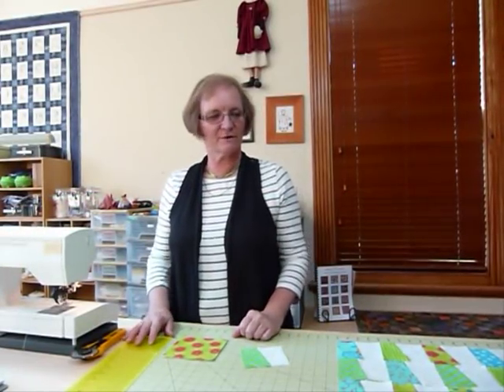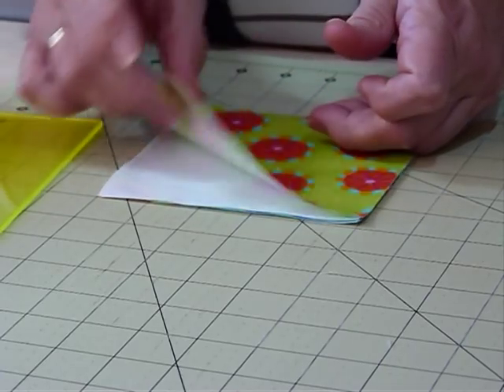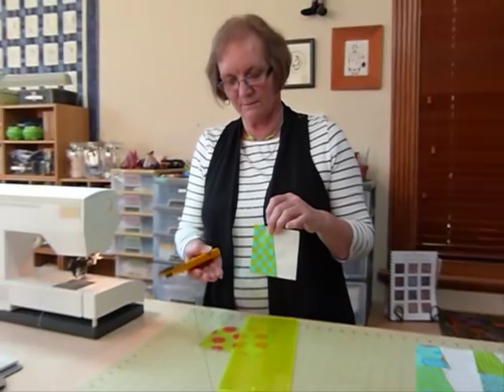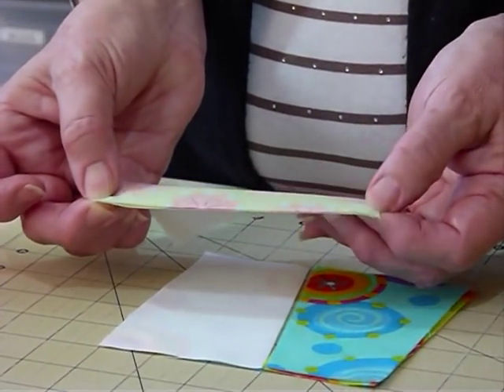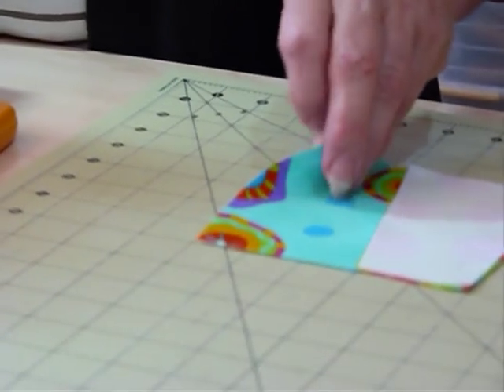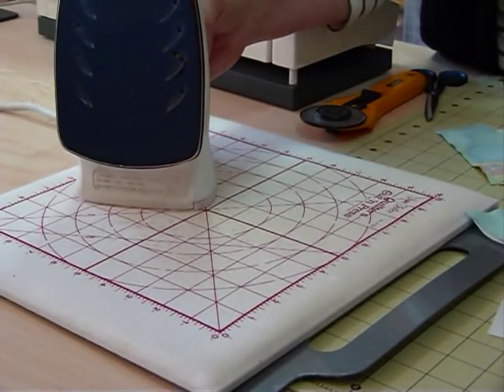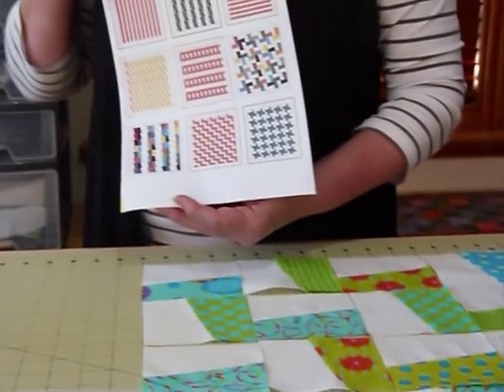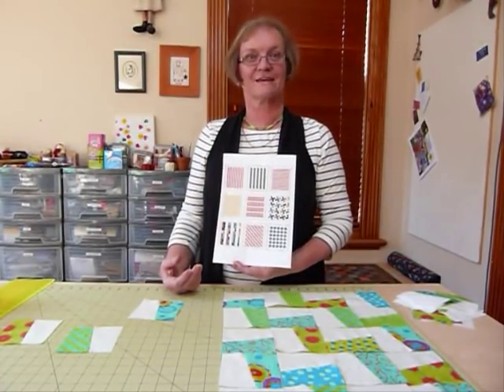How to have Fun with Five Inch Squares - Let's do the Splits! - Quilting Tips & Techniques 051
In this video I will show you how to have some fun with 5" squares making a "Splits" block that can be very versatile.